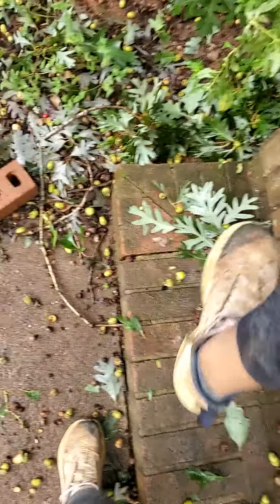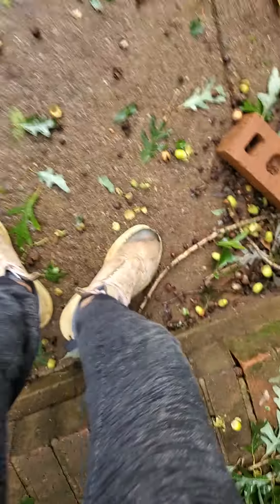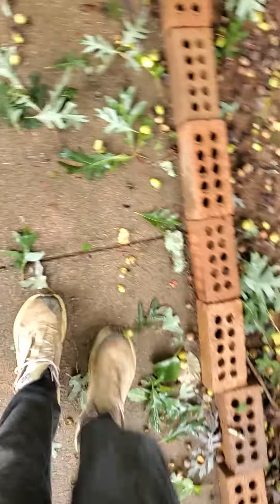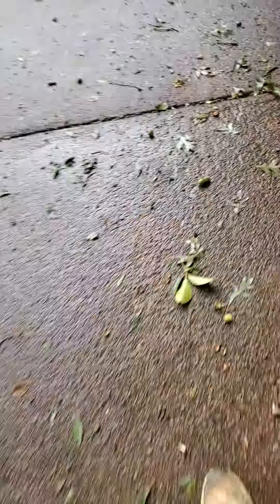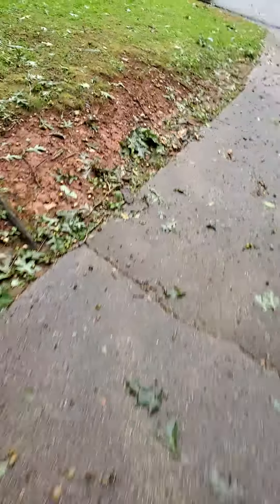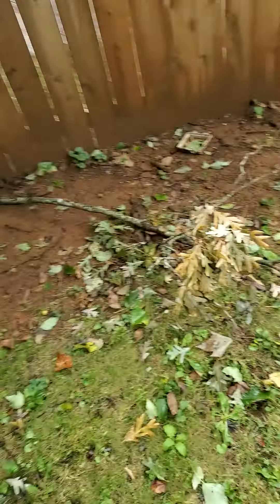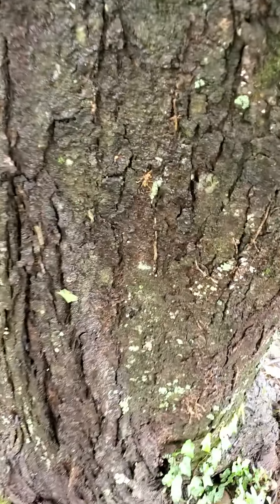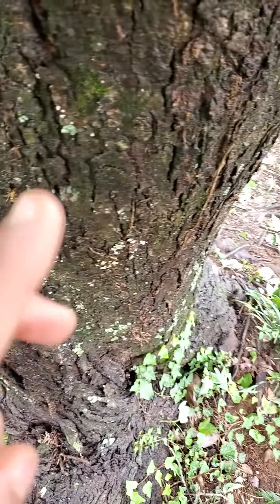acorn smashing and crush